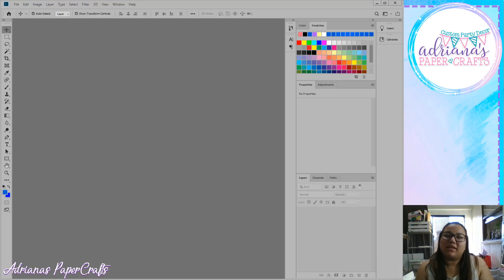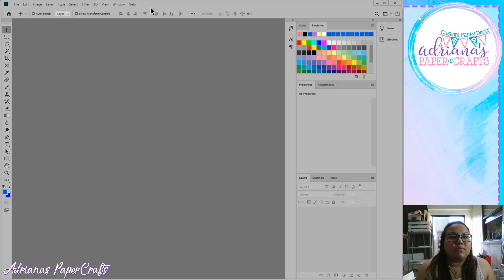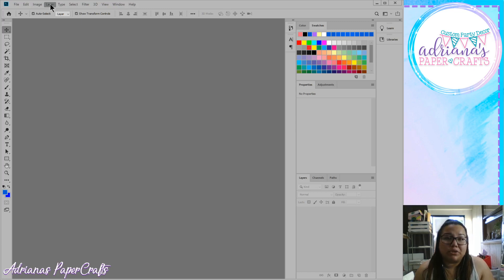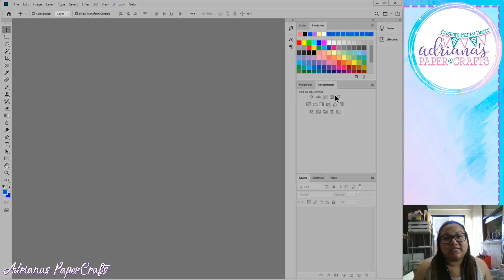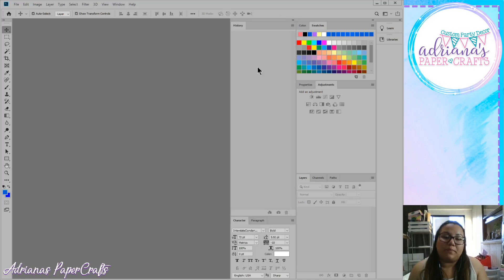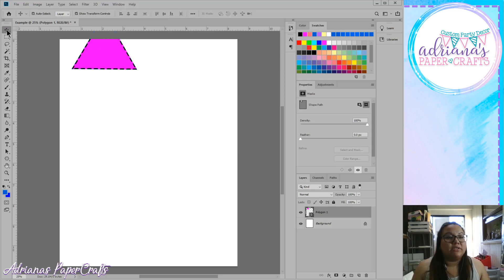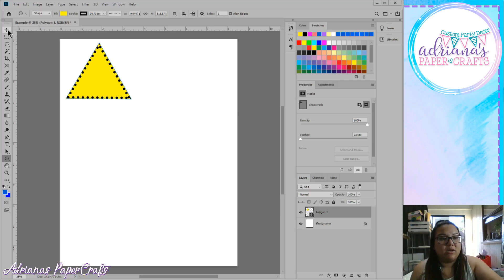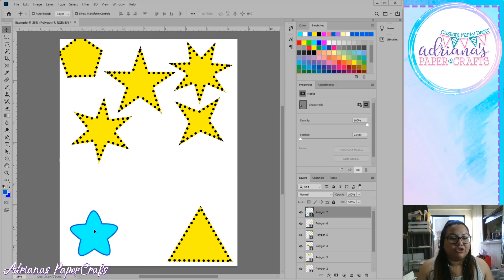Photoshop 101 - Just The Basics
Don't let Photoshop intimidate you anymore! Learn how to use it by learning the very basics of Photoshop.
In this video you will get to know the different areas of photoshop, what it looks like, and how to use your tools and menus.